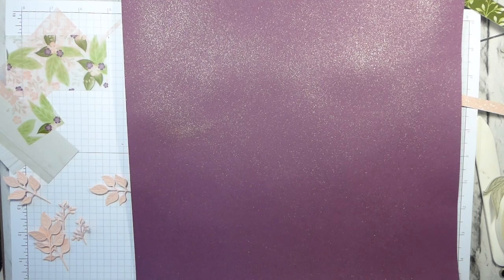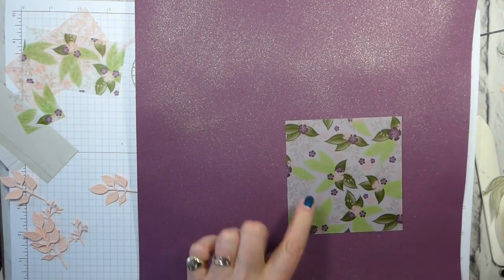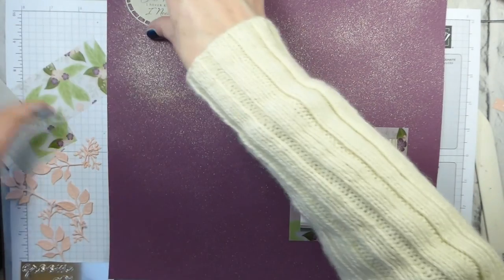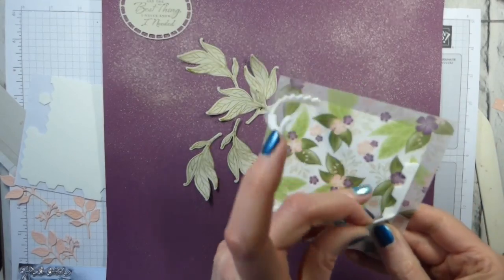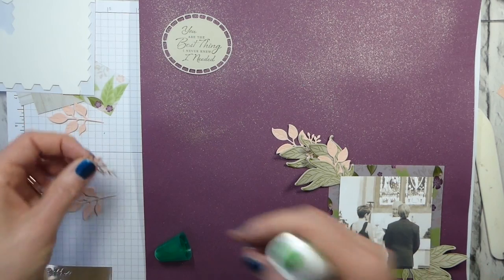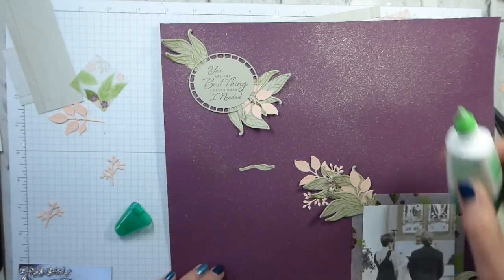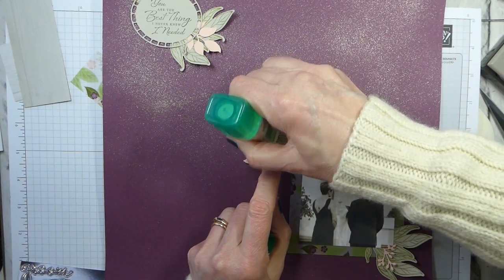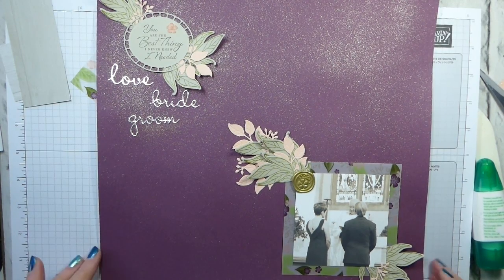Scrapbooking Global February 2019 Blog Hop - Love and Marriage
UUKMH49C
If your order is £80 or more, consider becoming a Member. The Starter Kit is ALWAYS the best deal in the Catalogue and until 31 March 2019 it is even better value. For just £99 (129€) you get your choice of £170 (230€) of products (with no additional P&P). As a Member of this great Family, you get a minimum of 20% net discount on your future purchases. You also get income from sales you make to other people if you want to use this as a business. Win,Win Right? Whether you are in the UK, France, Germany, The Netherlands of Austria, just click on the picture to join the Team. If you decide that being part of the Stampin' Up! Family is not for you, then just stop buying and you will revert to being a customer. Easy, simple, no quibbles!